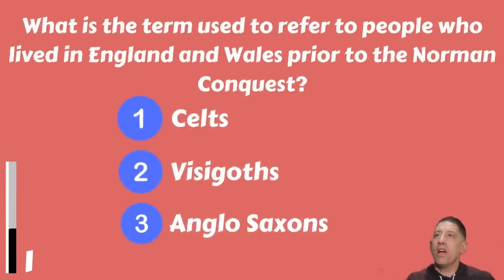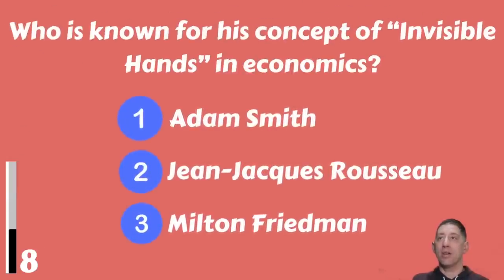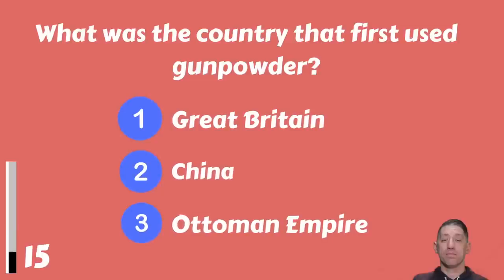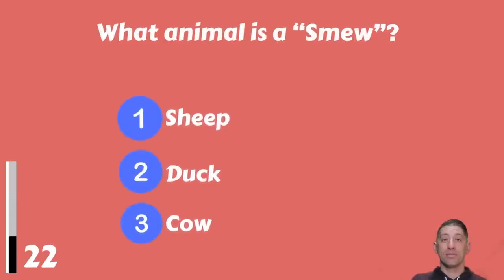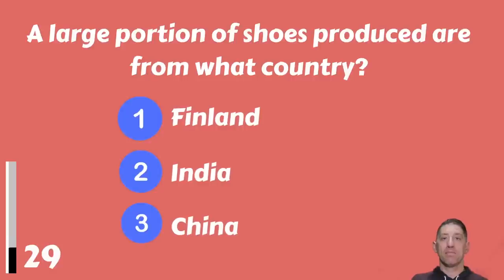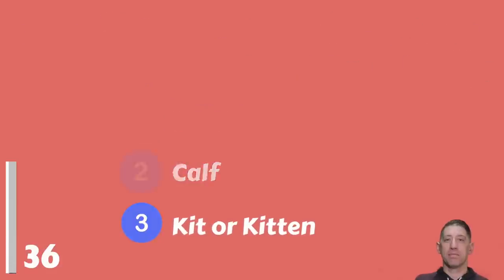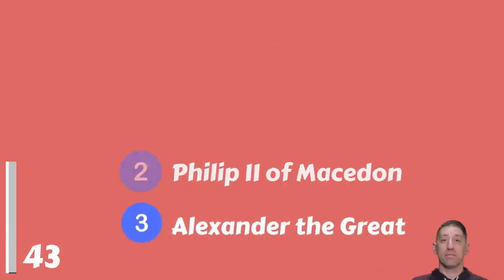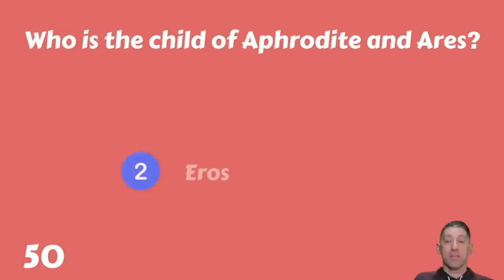Every 50+ Year Old Must Score At Least 40/50 In Order To Pass This Quiz. Do You Dare The Challenge?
We expect that every 50+ year old should score at least 40/50. Are you intelligent enough to get that score?